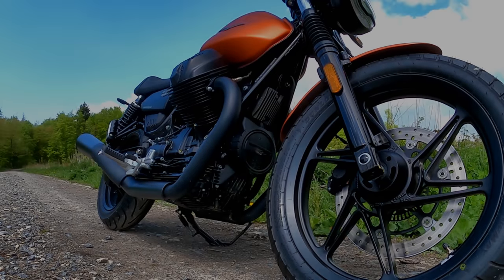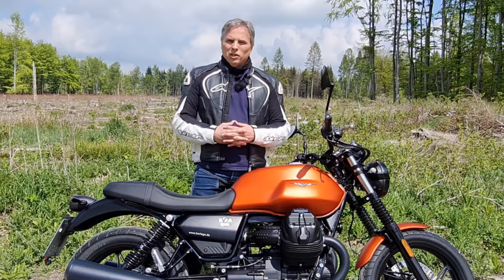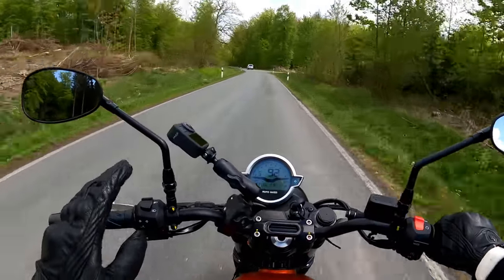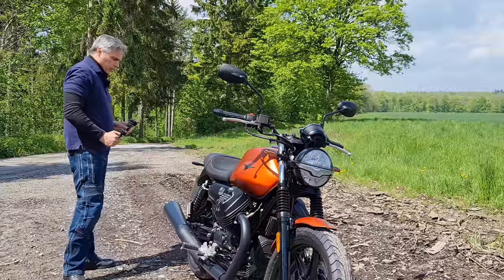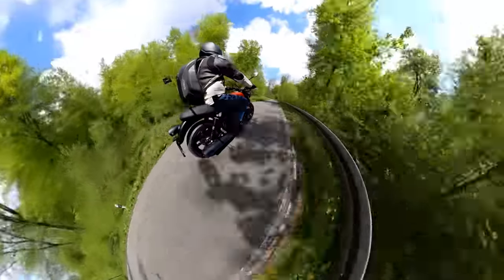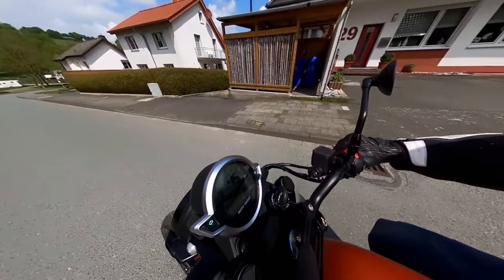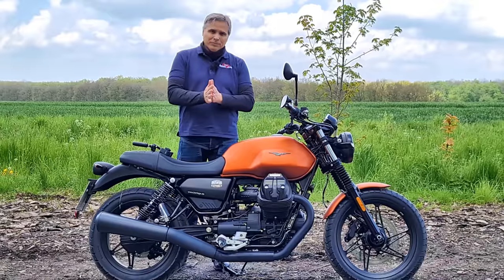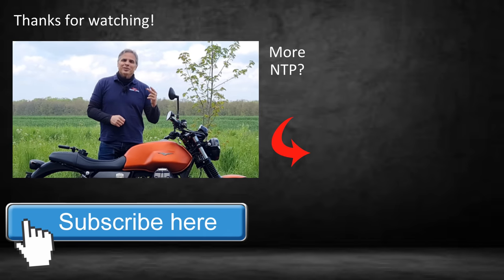2021 Moto Guzzi V7 850 | Exuding Testosterone Since 1967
A mature roadster for the discerning classic rider. "If the King of Cool was alive today, he'd be riding this."

Video Chapters:
0:00 Intro
1:00 Top 5
2:04 Powertrain
4:45 Chassis
8:00 Ergonomics
10:31 Controls & Display
12:00 Verdict